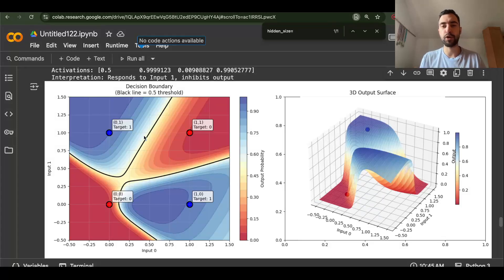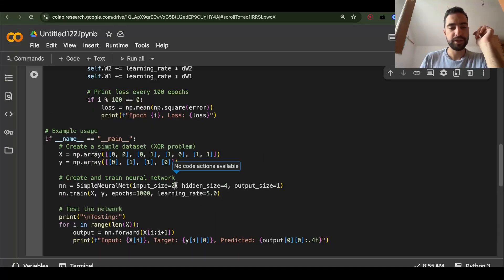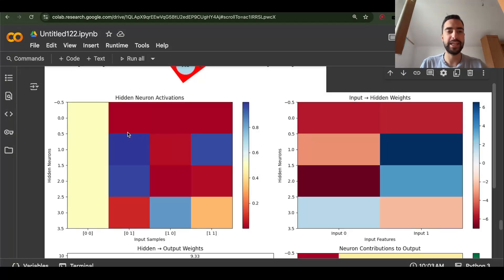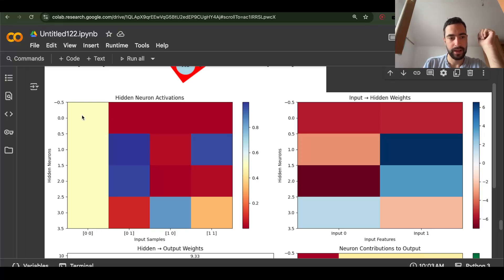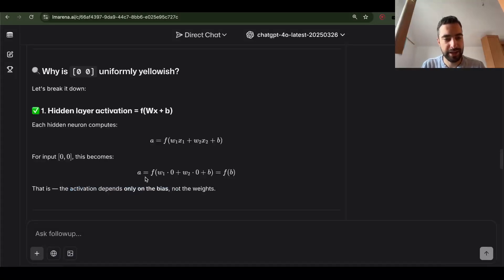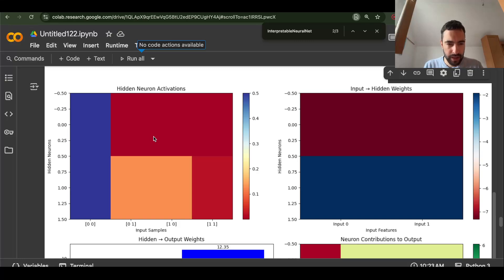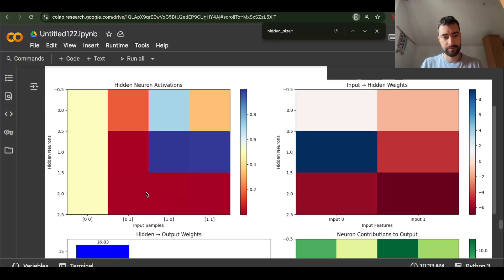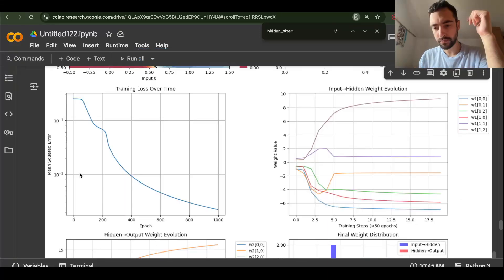1 Thing To Master To Become Top 0.1% AI Researcher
1 Thing To Master To Become Top AI Researcher

How neural networks work

0:00 - Neural Network Intro
0:54 - Initializing Weights
1:27 - Sigmoid Function
1:49 - XOR Problem Setup
2:50 - Forward Propagation
3:19 - Backpropagation
4:30 - 4 Hidden Neurons
6:41 - 2 Hidden Neurons
7:45 - The Zero Input Problem
9:04 - Randomness Impact
9:30 - The Missing Bias
10:42 - Can 2 Neurons Learn?
11:03 - 3 Neuron Analysis
12:45 - Decision Boundary
13:56 - Weight Training
14:15 - Calculating Weights
15:10 - Final Weight Analysis -